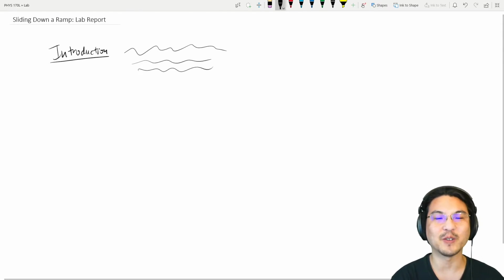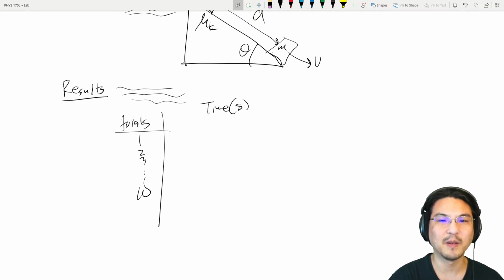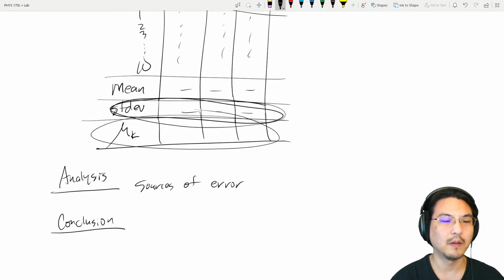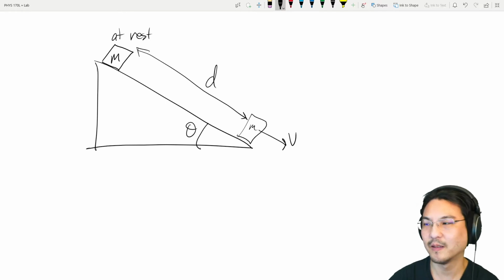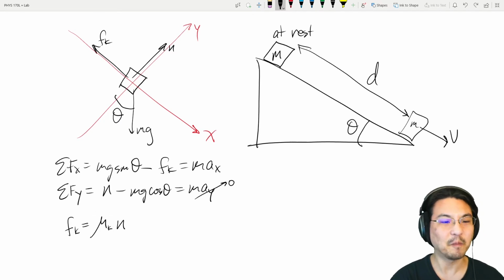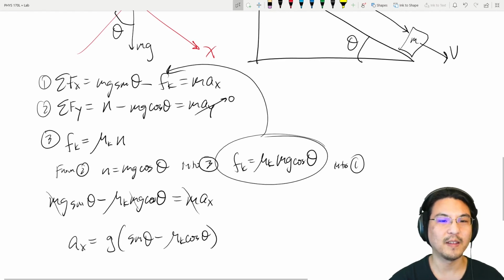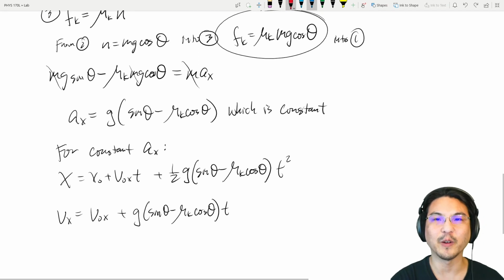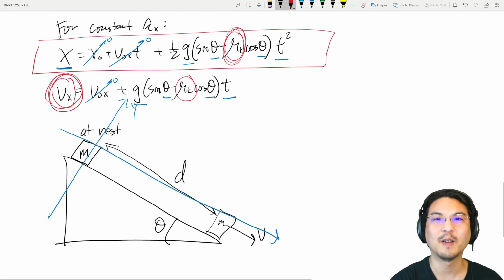PHYS 170L Sliding Down a Ramp with Friction: Lab Report